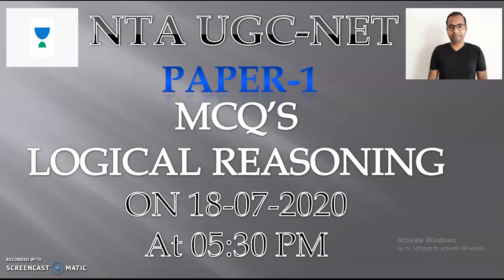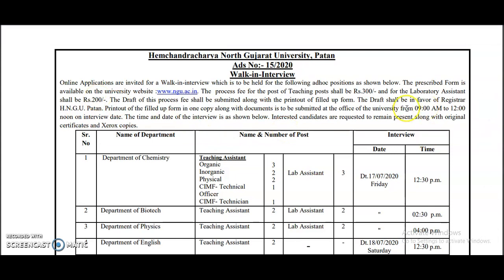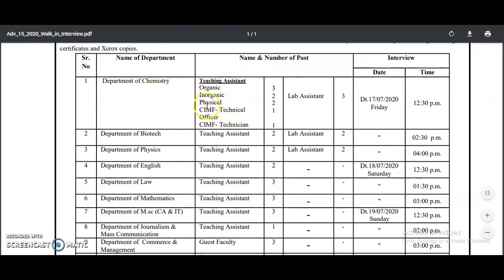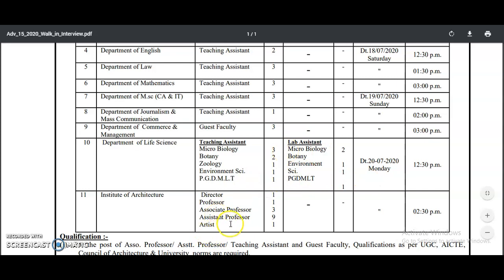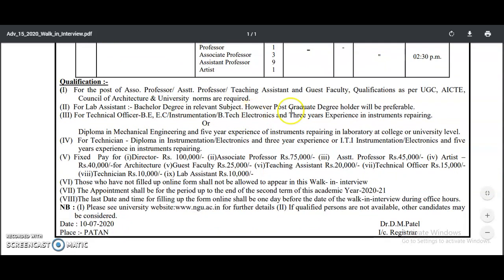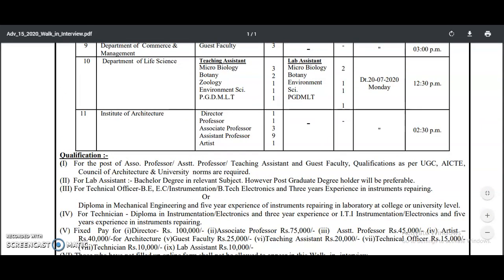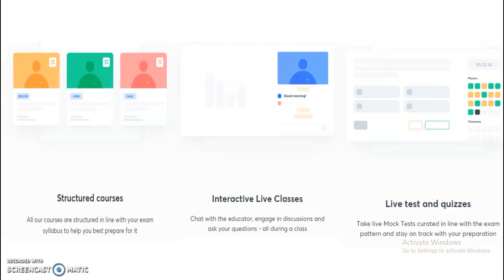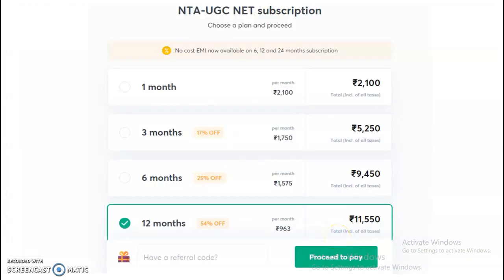Assistant Professor Vacancies in State Government University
Unacademy Paper 1 Class on Logical Reasoning ( MCQs) linlk